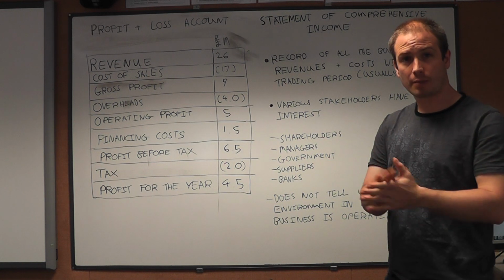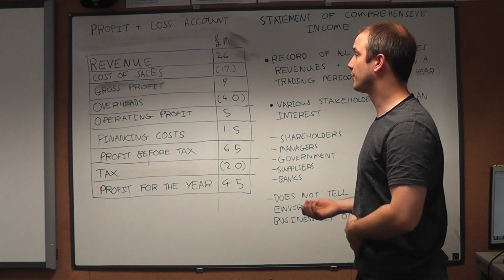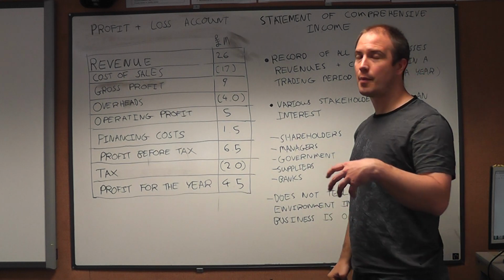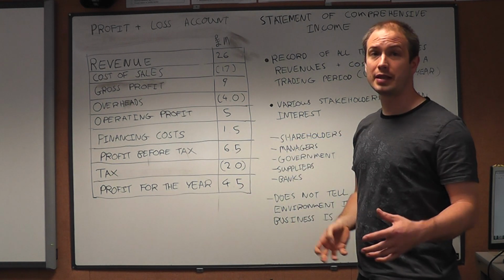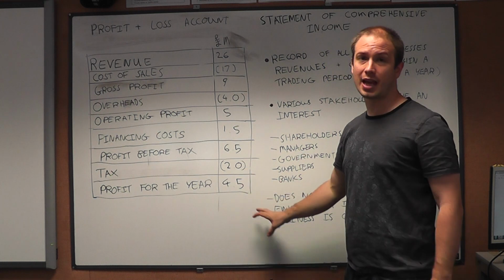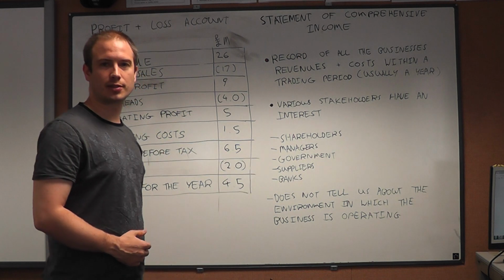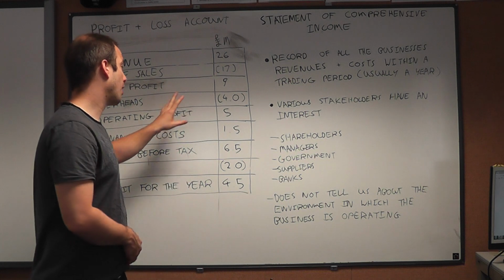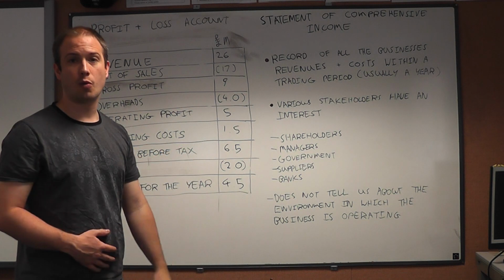Interpreting Financial Statements Profit and Loss Account